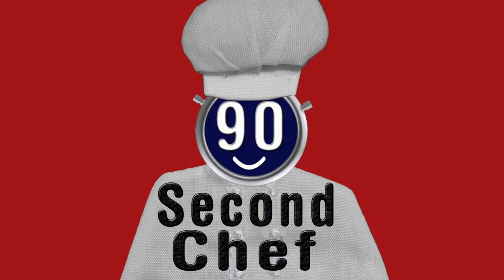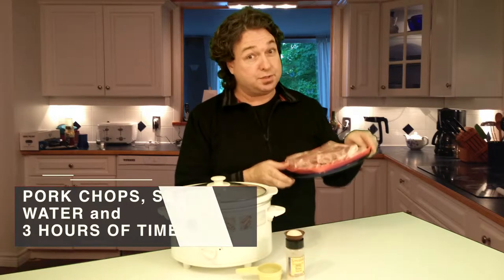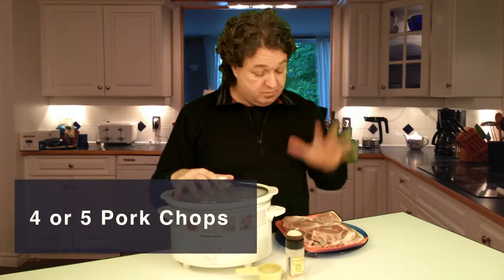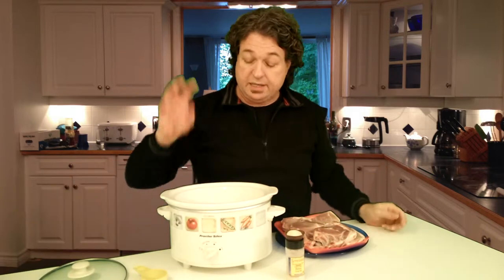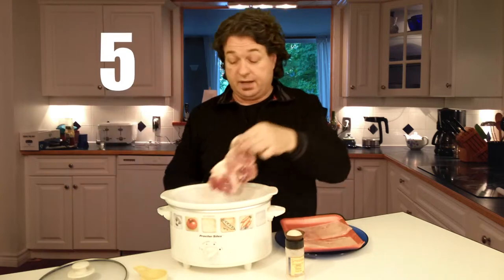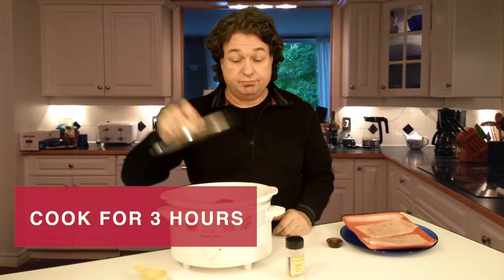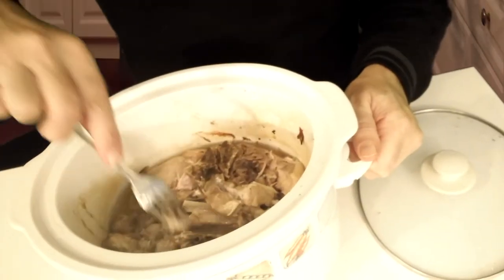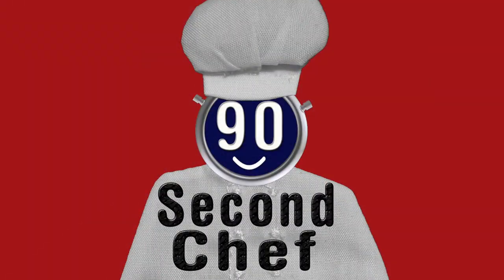90 Second Chef | S1 - EP 15: Crockpot Pork Chop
Quick Pork Chop Recipe.  Anyone can learn to cook in 90 seconds. Only 3 ingredients needed! This is so simple and so tasty, anyone can make it.